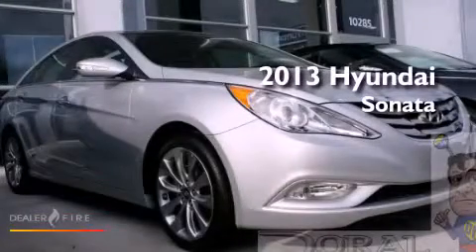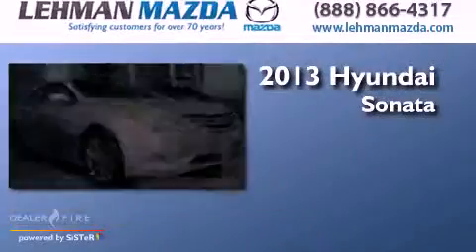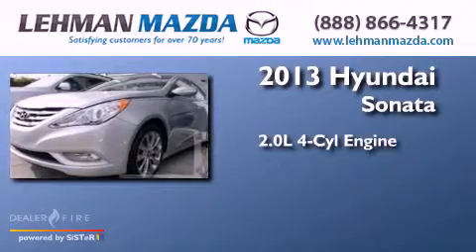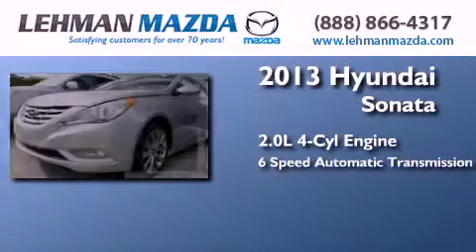2013 Hyundai Sonata Miami FL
Year : 2013
 Make : Hyundai
 Model : Sonata
 Engine : 2.0l 4-cylinder dgi turbocharged
 Trans . : 6-speed automatic with shiftronic
 Exterior : radiant silver metallic
 Miles : 13
 Stock : S562054
 Interior : radiant silver metallic

 Lehman Mazda